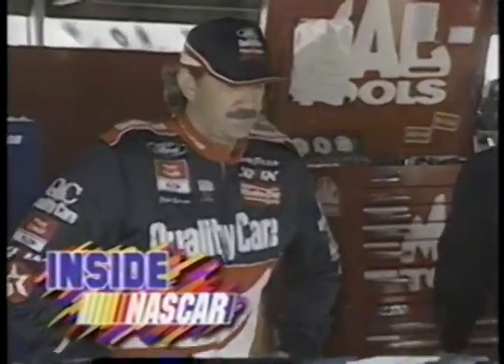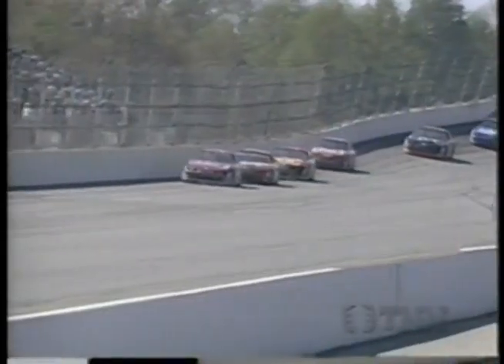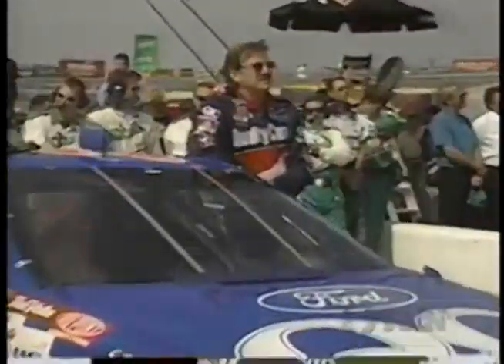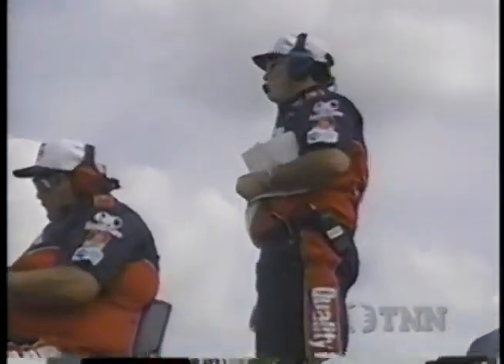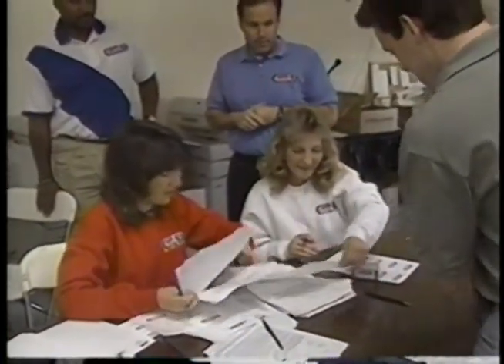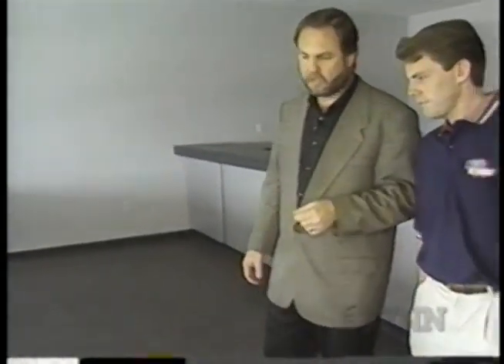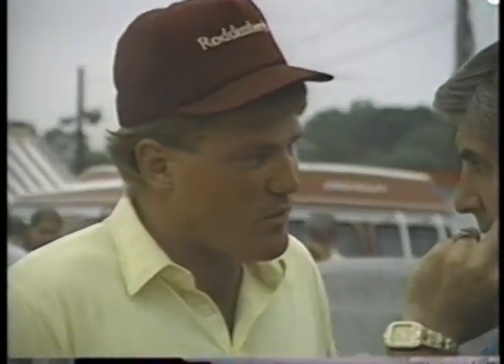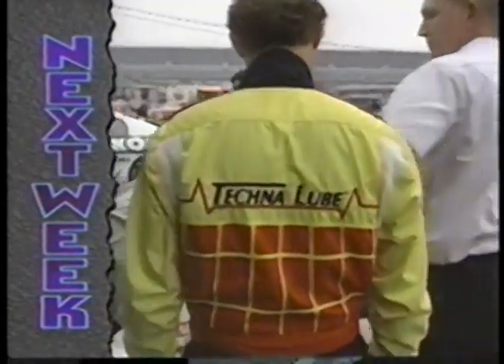1997 TNN "Inside NASCAR" - (March 29th)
TNN
Inside NASCAR